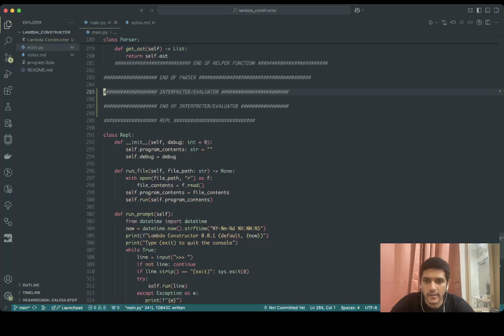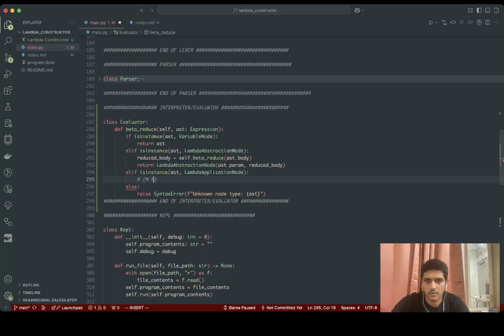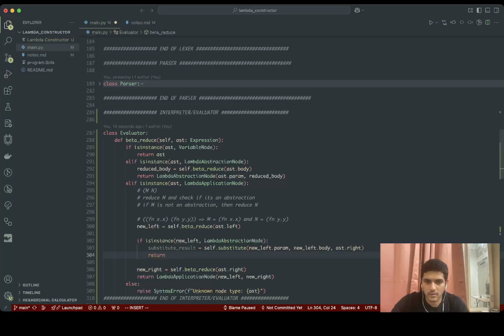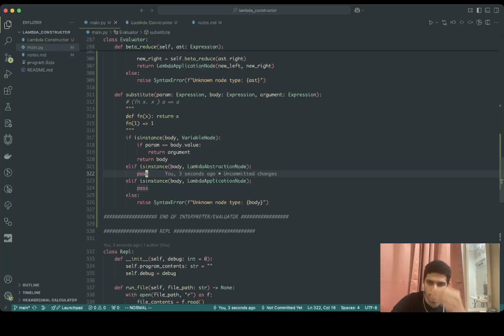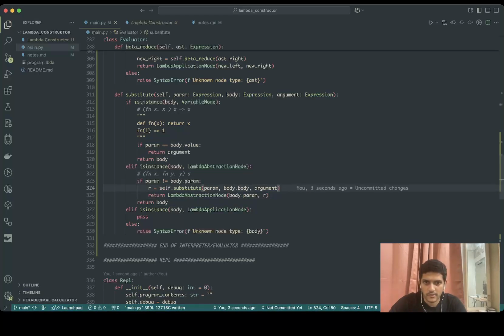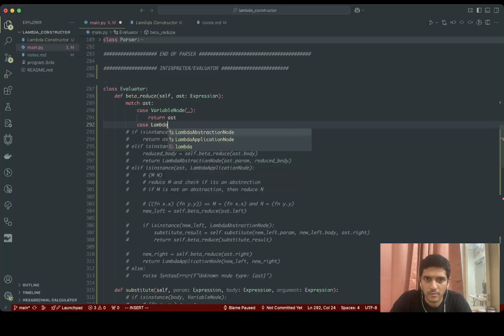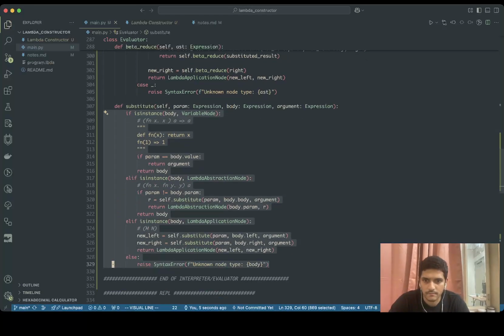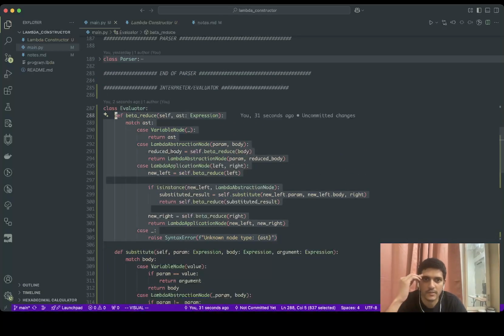Lambda Constructor: Implementing Beta Reduction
In this video, I will try to implement Beta reduction functionality for my Lambda calculus Repl.